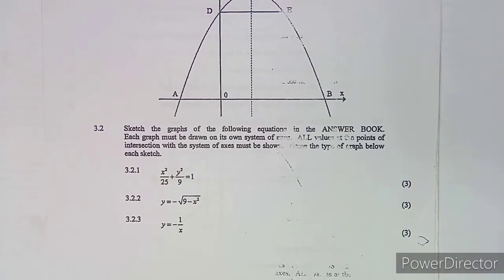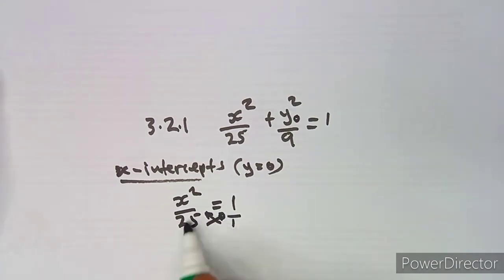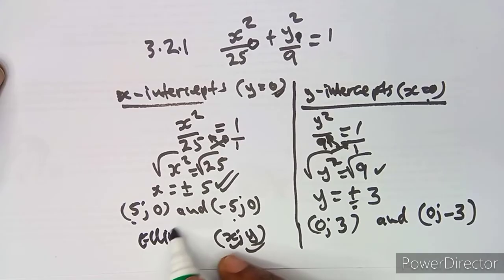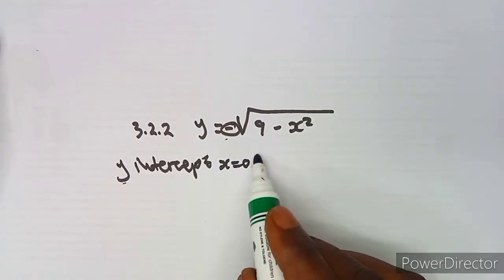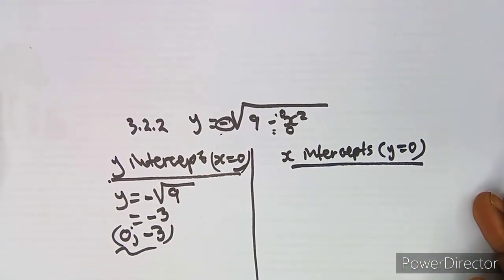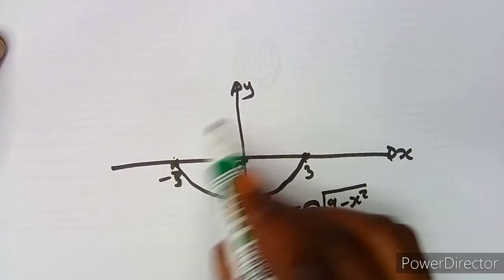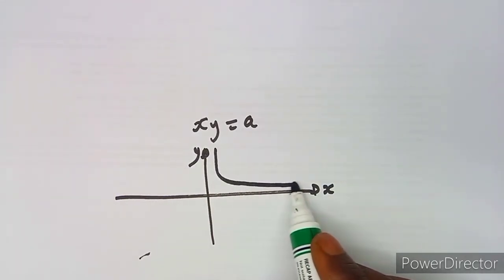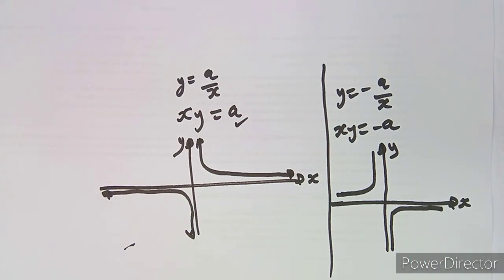Mathematics N3 Sketch Graphs Part 1 Question Paper and Memo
Mathematics N3 Sketch Graphs Part 1 Question Paper and Memo ‎@Maths Zone African Motives